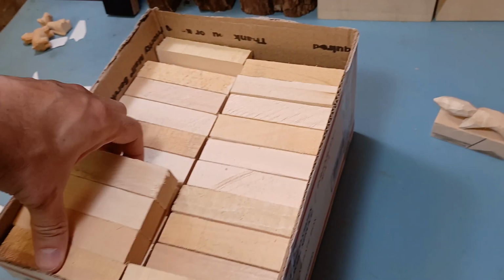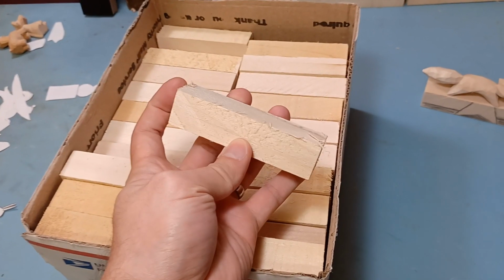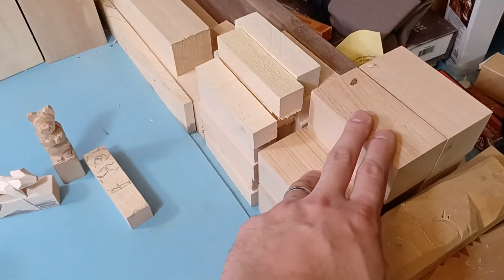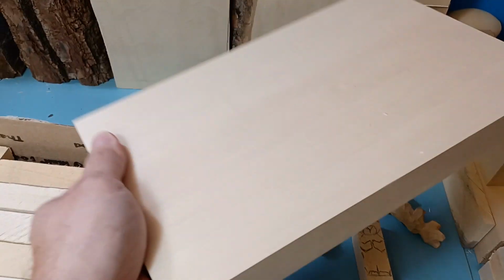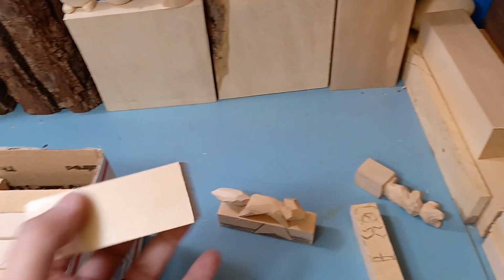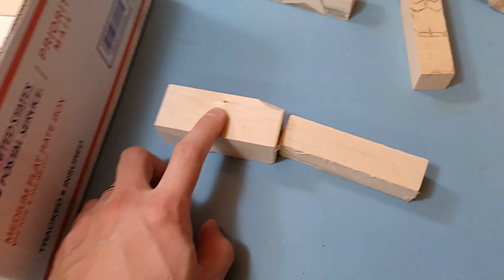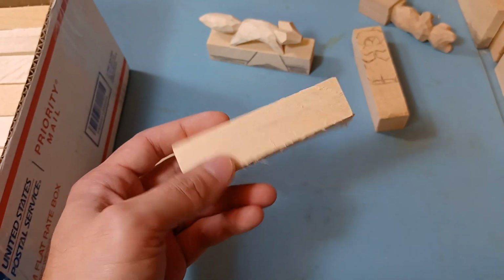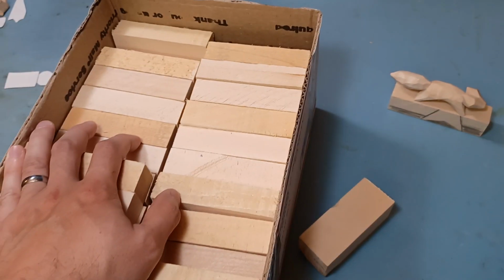My Favorite Places to buy Basswood for Whittling and Wood Carving!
So many of you are asking where I get my basswood from, especially since I use so much of it and mention that I like to buy air dried basswood.  I typically buy the bulk of my basswood on ebay as it comes from other people instead of a major company.  I also buy some of my non air dried basswood from Treeline USA as their premium basswood is just amazing!

Links to where I buy my basswood!